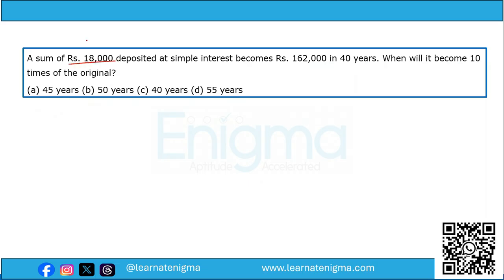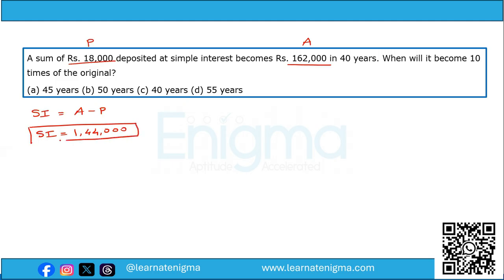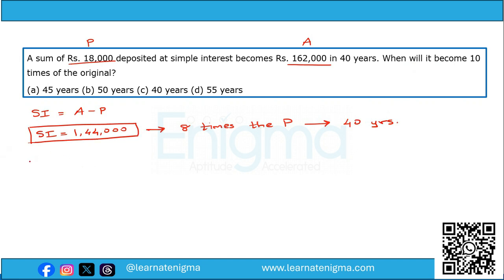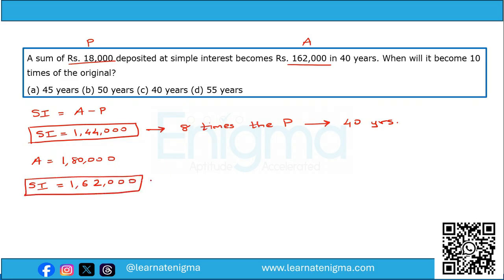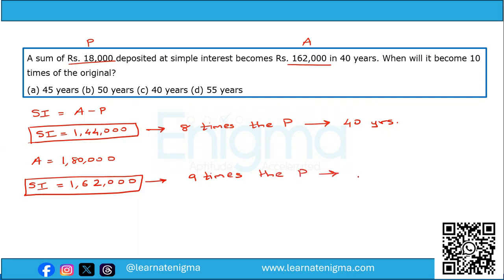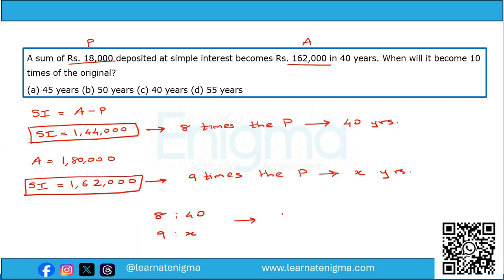Simple Interest - Principal becomes N times in T years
A sum of Rs. 18,000 deposited at simple interest becomes Rs. 162,000 in 40 years. When will it become 10 times of the original?
(a) 45 years (b) 50 years (c) 40 years (d) 55 years